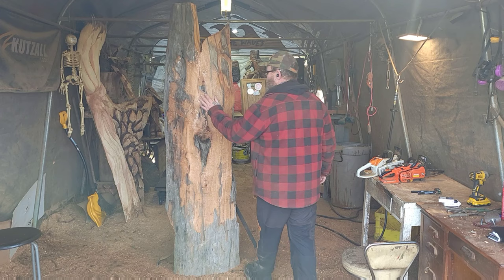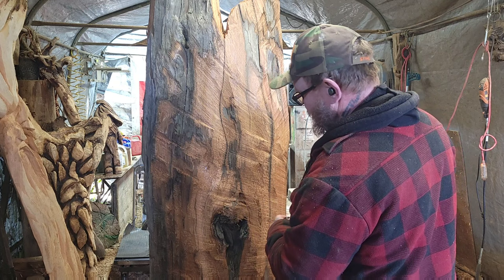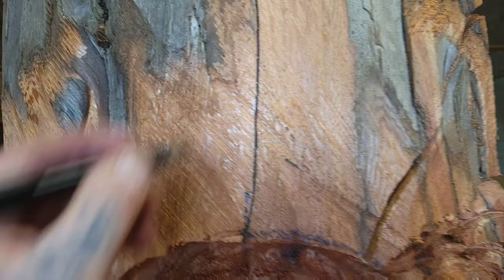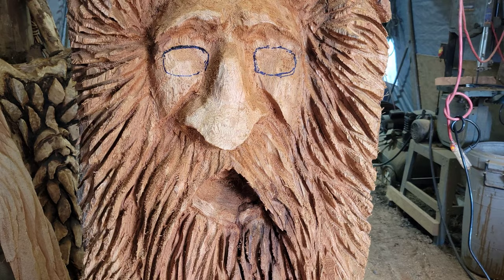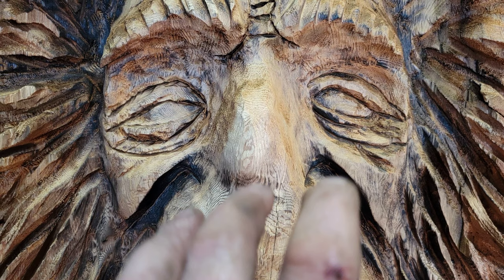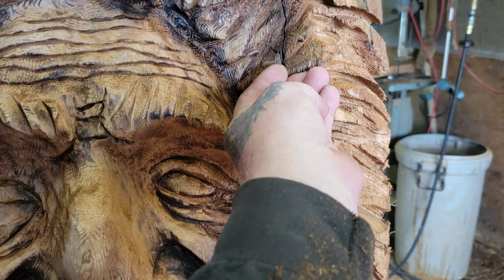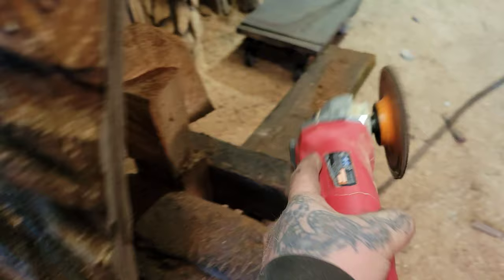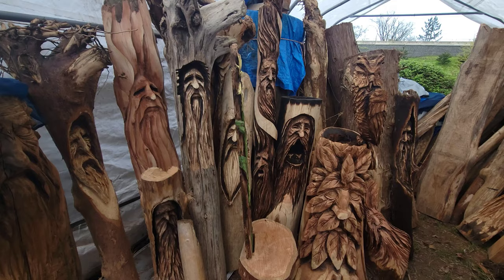Chainsaw carving a Very old crusty piece of Driftwood. Chainsaw Carving Western Red Cedar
The trials and errors Chainsaw carving a old crusty piece of driftwood that os old Western Red Cedar.

Kutzall
carving burs I use link,